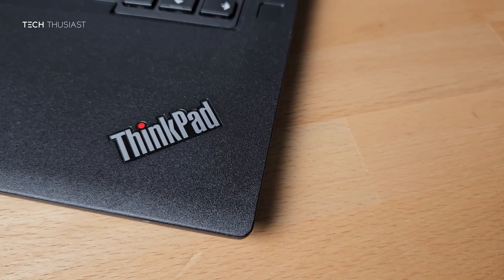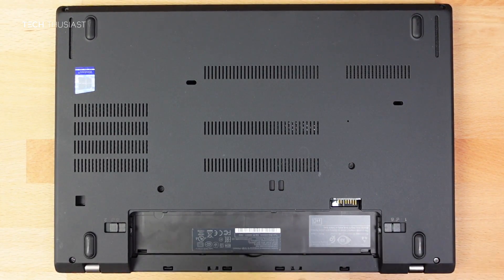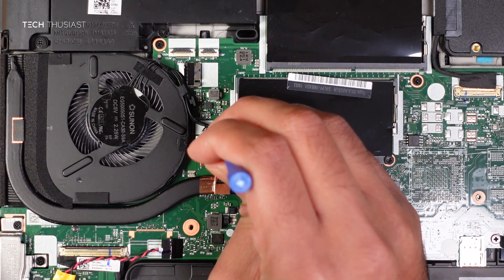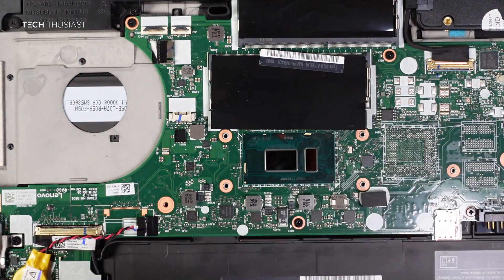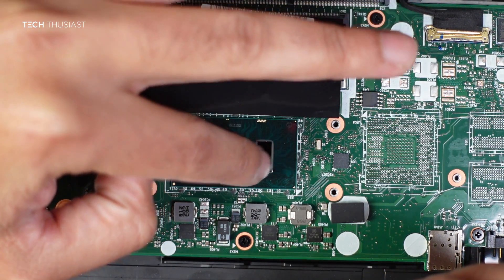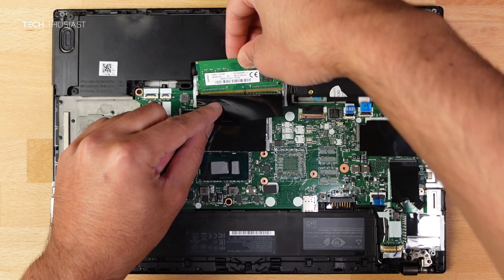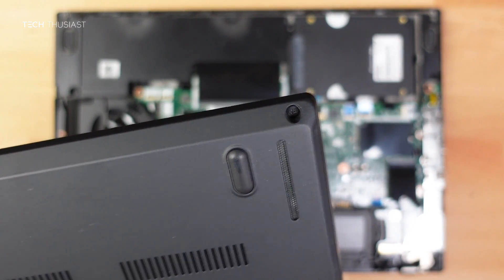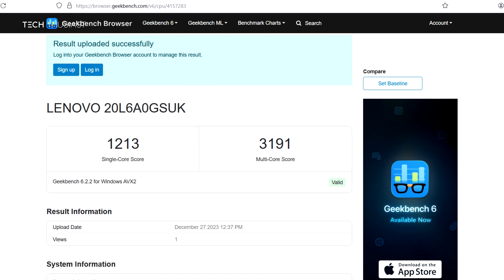Making the Lenovo ThinkPad T480 even Better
In this video I show you how to upgrade the ThinkPad T480 to make it even better than it is. I forgot to mention that due to the PTM7950, the battery life lasted a little longer due to being cooler and fan not coming on often.